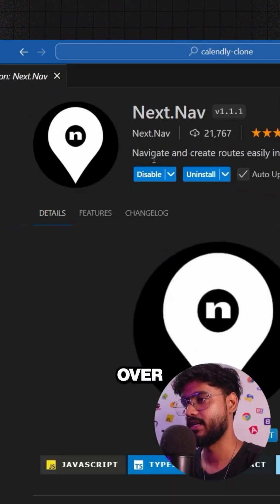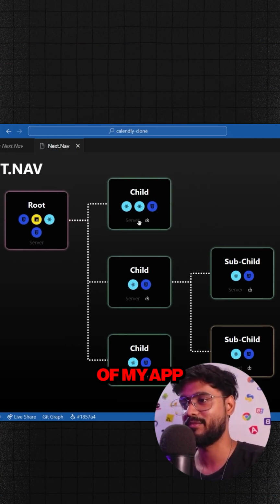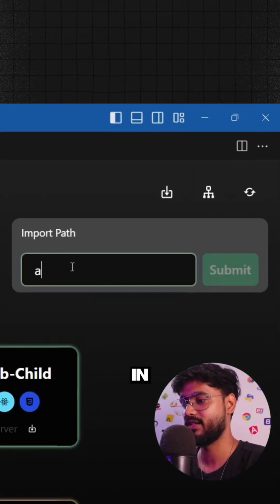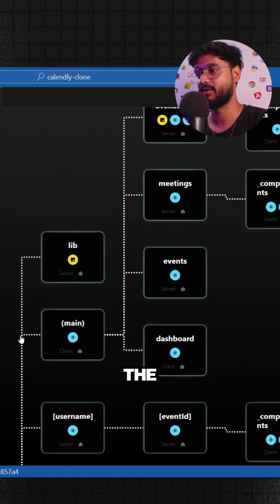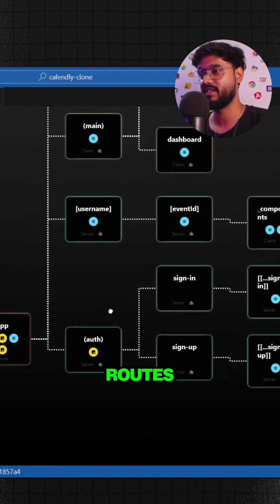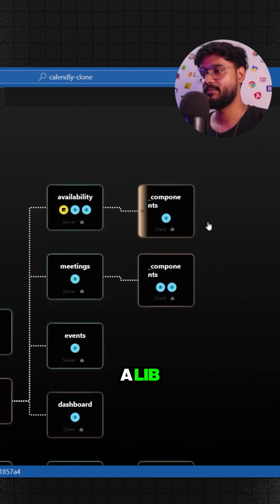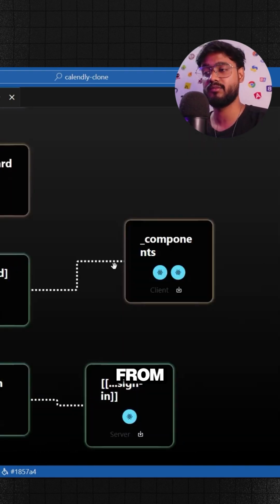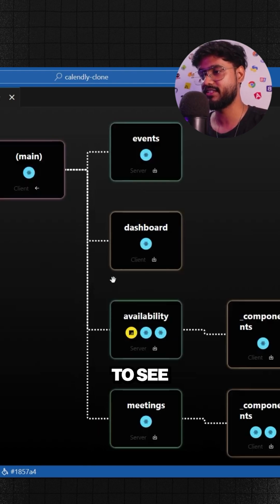Did you know this?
Lets see 14 VS Code Extensions that will make you a 10x Developer. We will discss 3 types of extensions - Code Editing and Formatting, Version Control + Collaboration and Development Experience

➡️ Code Editing and Formatting:
📍Auto Rename Tag (fixes both tags at once)
📍React snippets (write React code quicker)
📍Prettier (makes your code look nice automatically)
📍ESLint (Similar to prettier, but used more in production)
📍Multiple cursor case preserve (change many things at once)

➡️ Version Control and Collaboration:
📍Git Graph (see your code history easily)
📍GitLens (understand who wrote what)
📍Live Share (code with friends in real-time)

➡️ Development Experience:
📍Material Icon Theme (cool icons for your files)
📍Peacock (color your workspace)
📍Next.Nav (move around Next.js apps easily)
📍Tailwind CSS IntelliSense (helps with Tailwind)
📍Markdown Preview (Preview README files)
📍Ollama with continue ( Local Github Copilot Alternative )